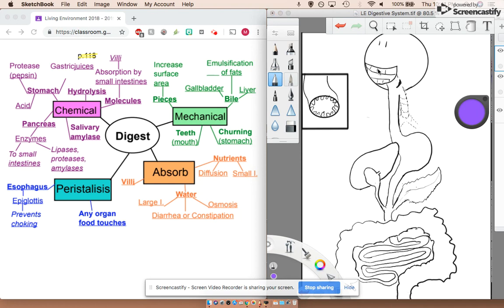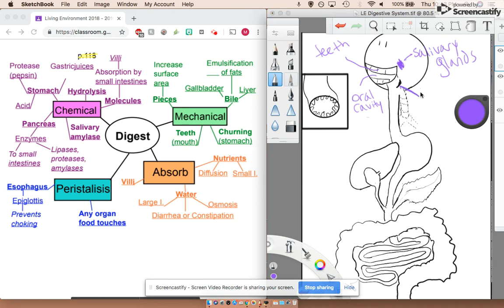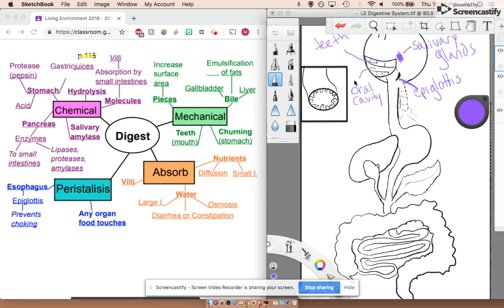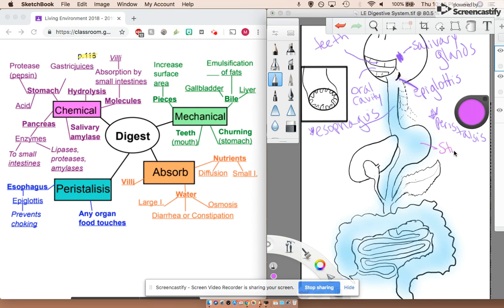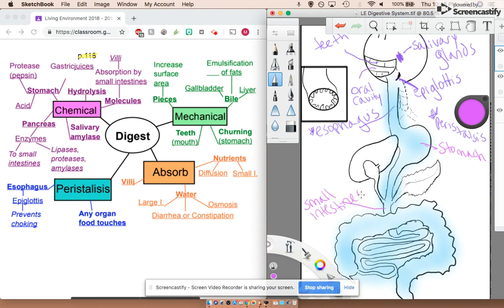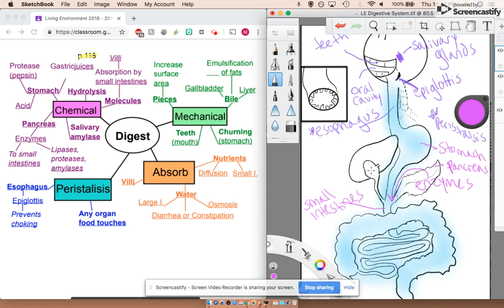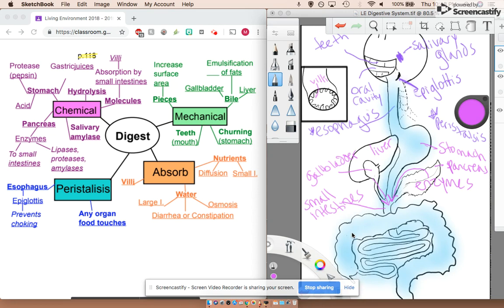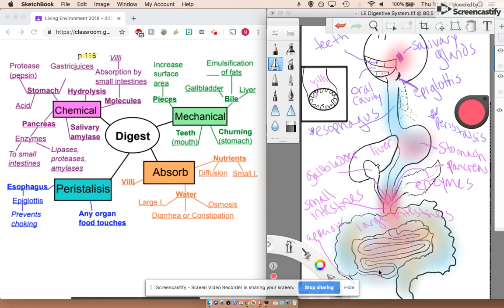Digestive System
This video goes over the keywords and basic diagram for the digestive system. This is specifically geared toward Living Environment regents review.

Please excuse Screencastify notifications etc.